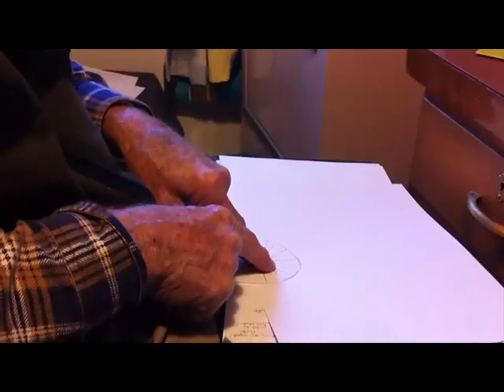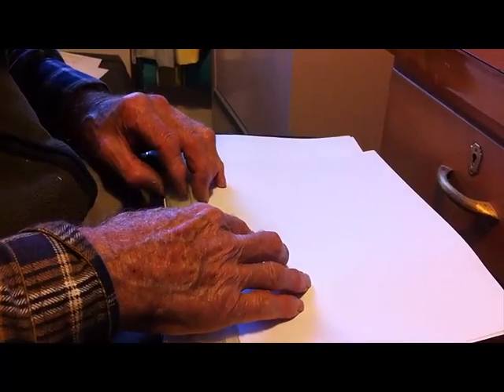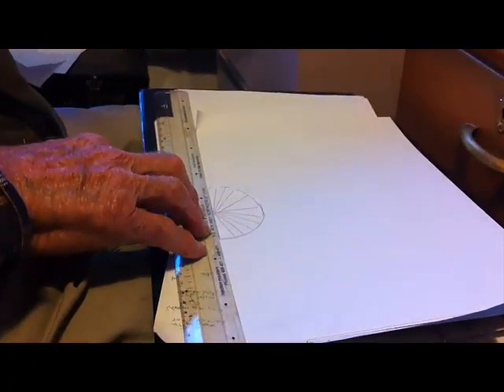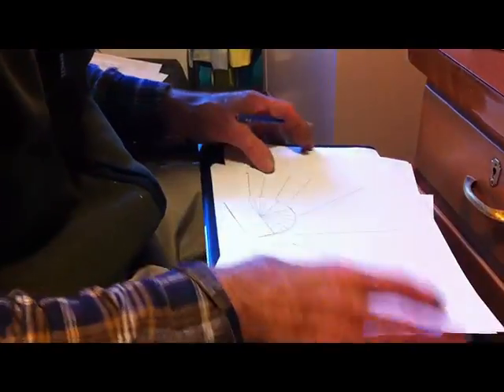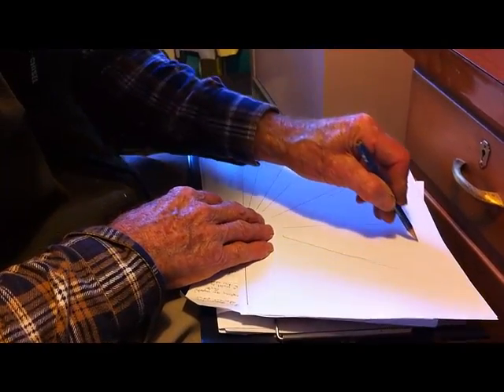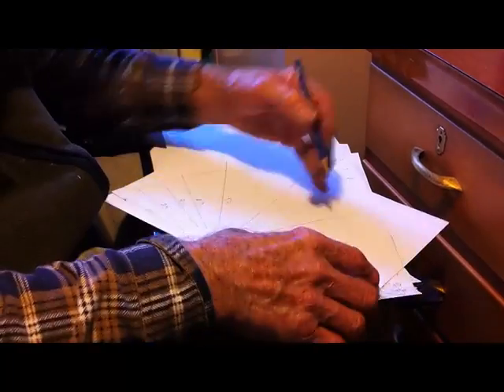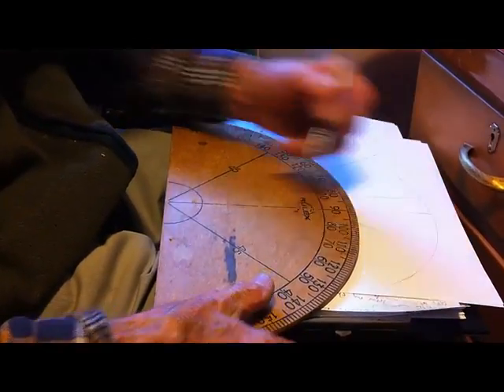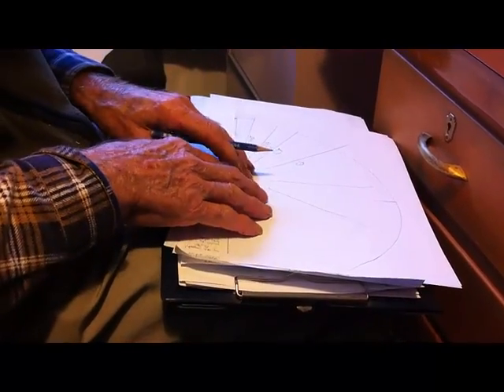Make a Large Protractor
How to make a large protractor, using a small protractor & cardboard.